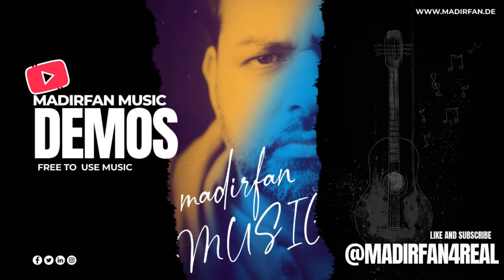madiRFAN - DEMO 10-08-2021 - Calm & Relaxing Background Music | Study, Work, Chill (No Copyright)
madiRFAN - DEMO 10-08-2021 - Calm & Relaxing Background Music | Study, Work, Chill (No Copyright) (Gemafreie)

► Music produced by madirfan.

madirfan Music:

✔️Hip-Hop Beats
✔️Trap / Soul / R&B
✔️Relax
✔️ lizenzfreie musik
✔️ Gemafreie
✔️Soundscapes
✔️Film Music
✔️Lofi
✔️Asian